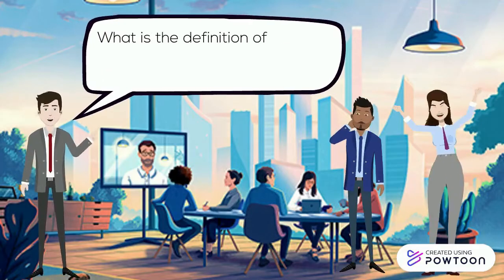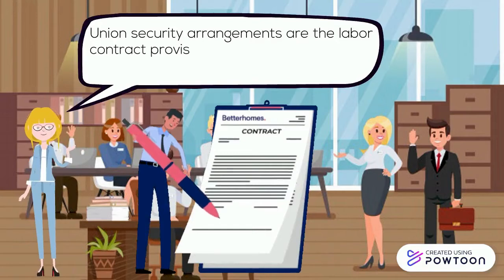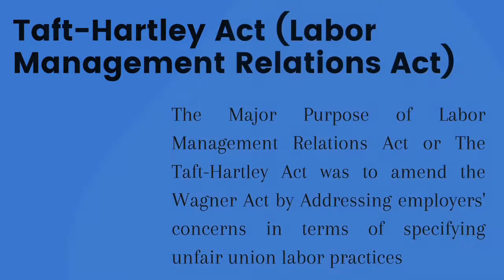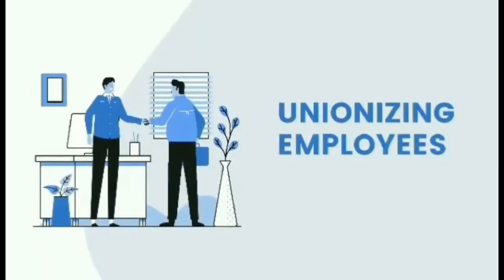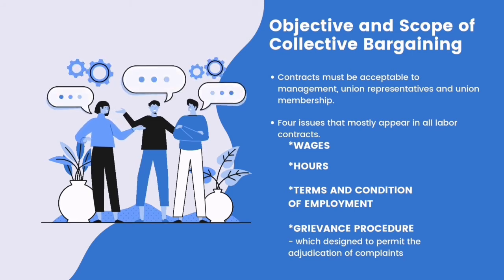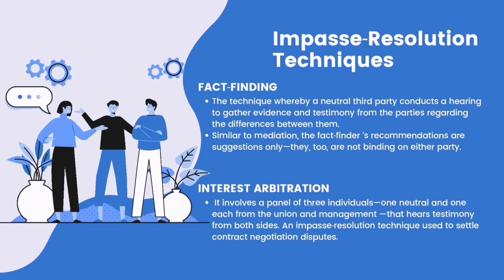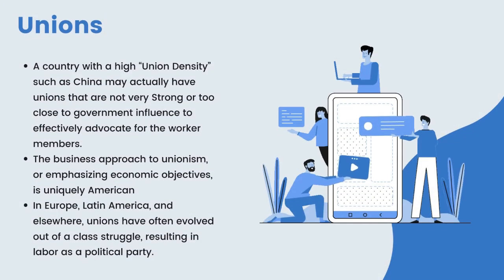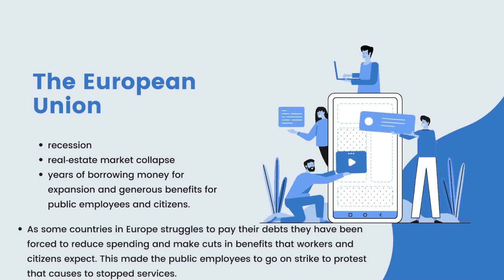GROUP 8 BS DEVCOM UNDERSTANDING LABOR RELATIONS AND COLLECTIVE BARGAINING